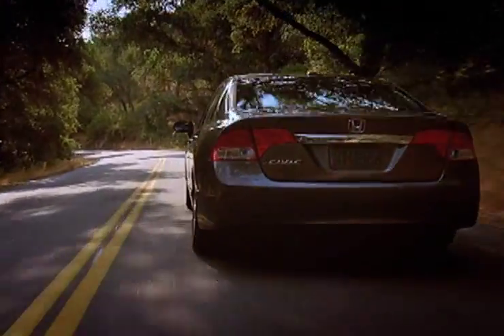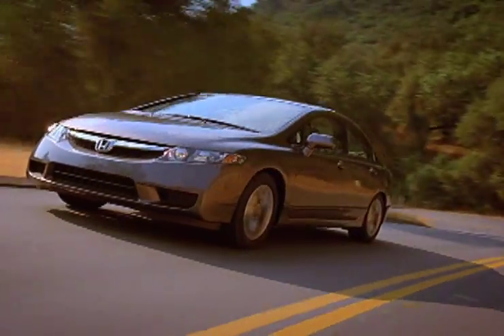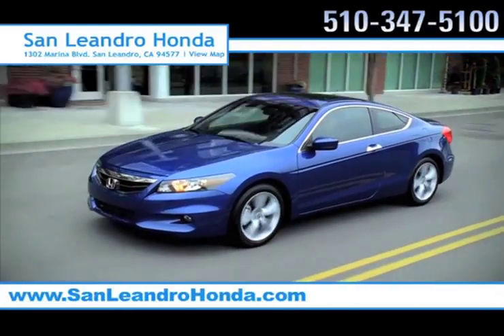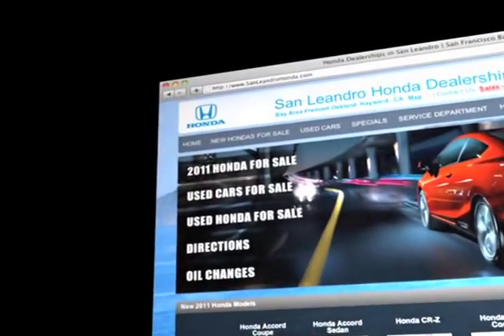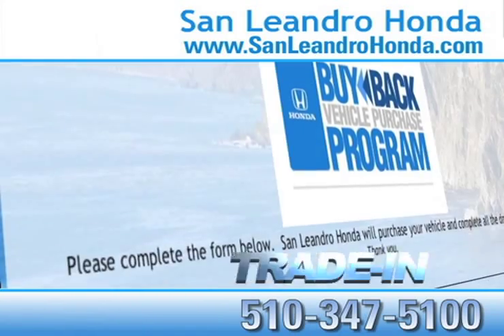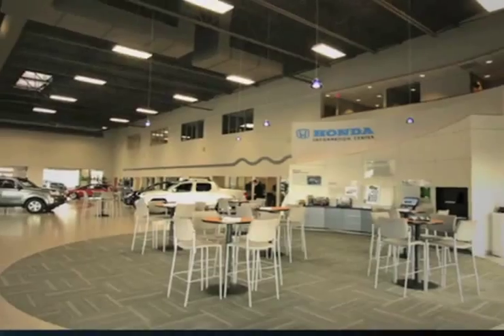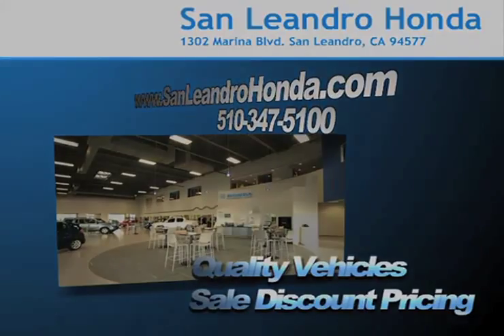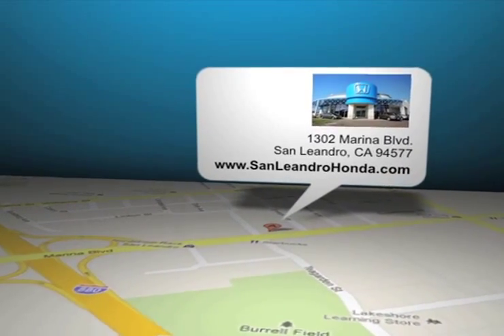Oakland, CA - 2012 Honda Civic Dealer Rebates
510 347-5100 For a wide selection of new Honda cars, trucks and SUVs in San Leandro, CA, come to San Leandro Honda. We have got the all new Honda Civic with the great finance options you need. San Leandro Honda is easy to get to from Fremont, CA or Oakland, CA. Visit us for all your new auto needs! 1302 Marina Blvd.